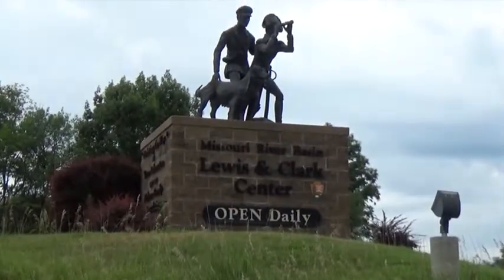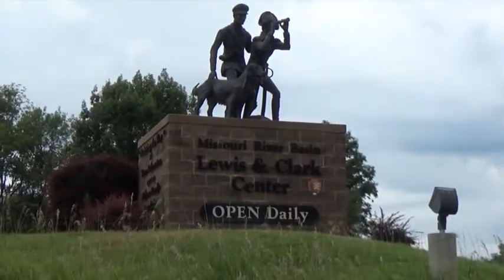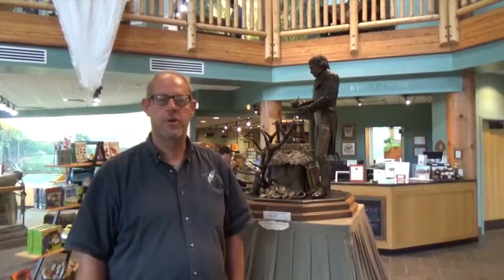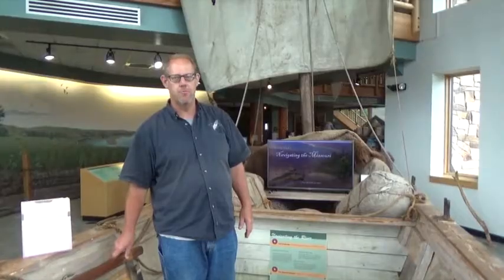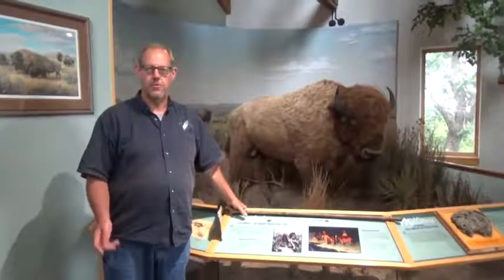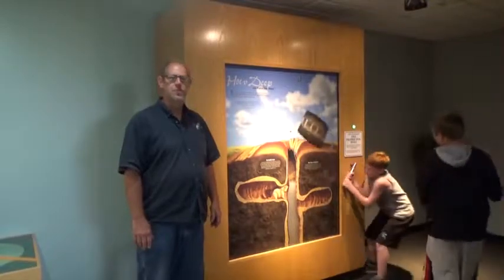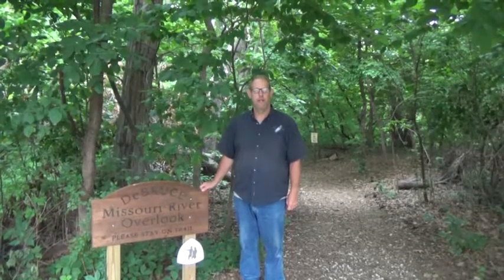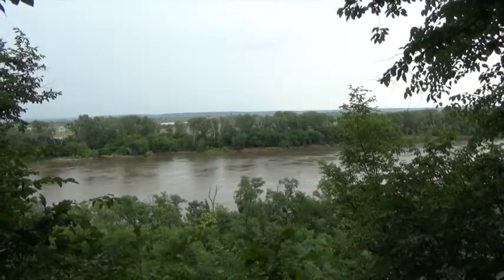Lewis & Clark Center, Nebraska City, Nebraska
Video 2454 (9th journey) of the David Rush Travel Show.